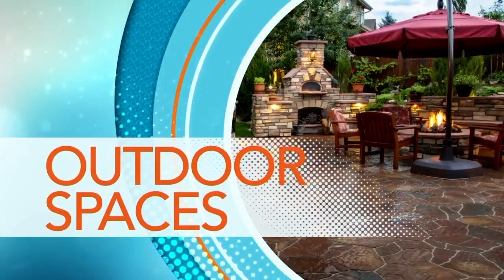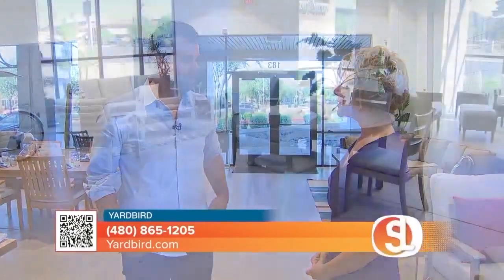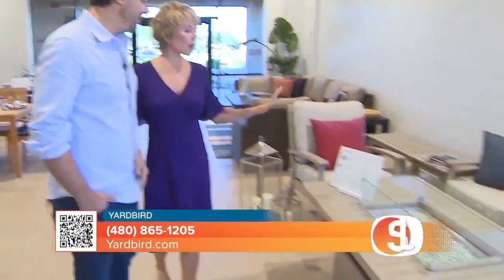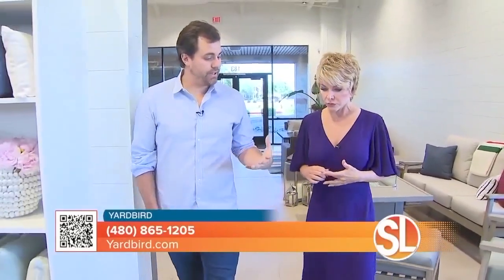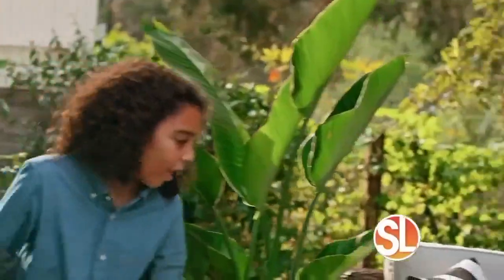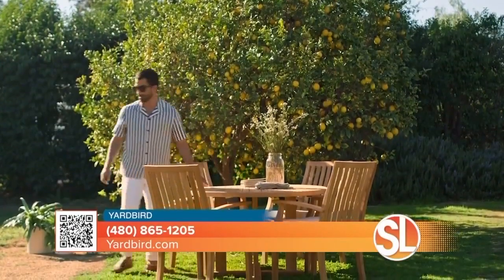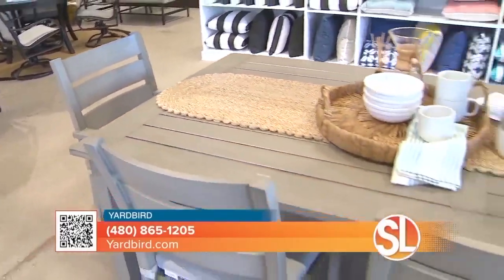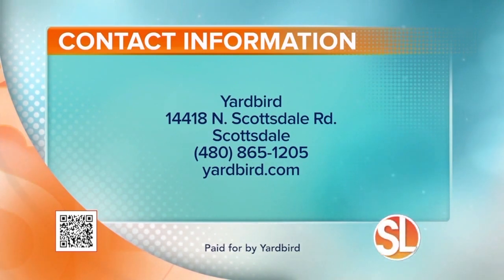Find high quality outdoor furniture at a better price at Yardbird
((SL Advertiser)) Find high quality outdoor furniture at a better price at Yardbird.